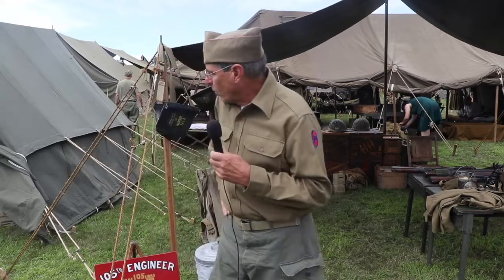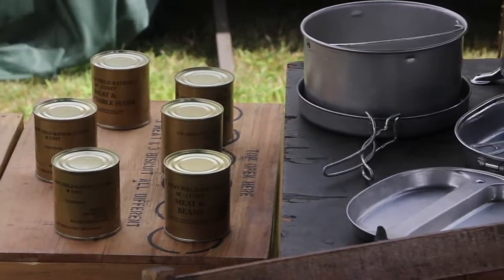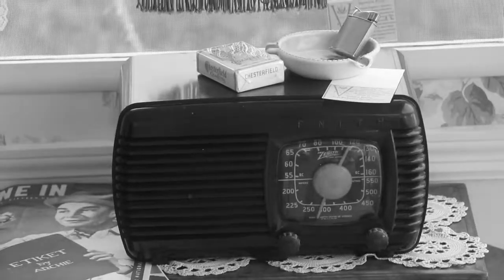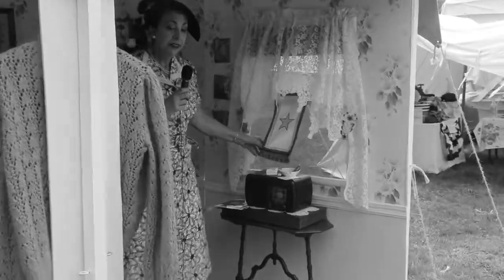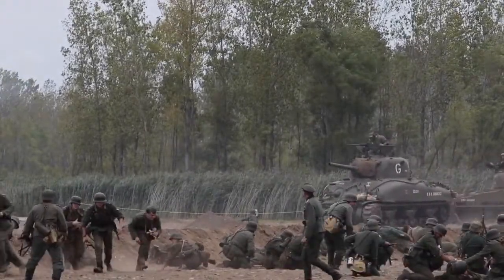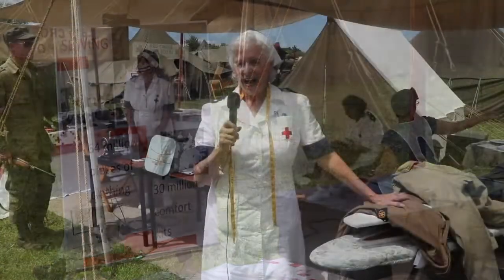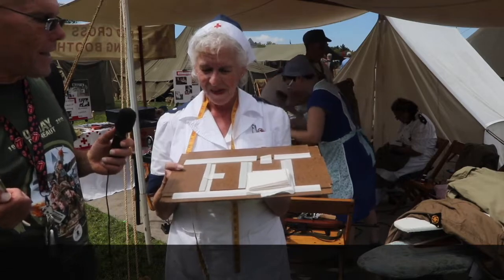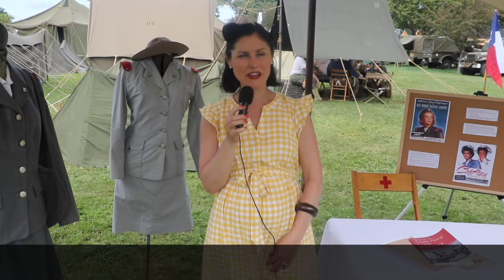D Day Conneaut: Interviews with history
Conneaut D-Day 2019 interviews with re-enactors fighting the battles and those on the homefront. Learn some history and life during World War II. You will hear from people portraying a combat engineer, a nurse, a German paratrooper, a German tank operator, someone who sews for the troops, a French policeman and a mother working at a plant making war materials. These interviews were done August 16, 2019.